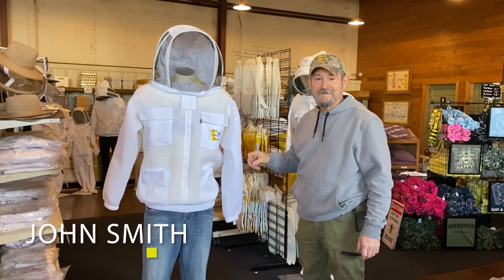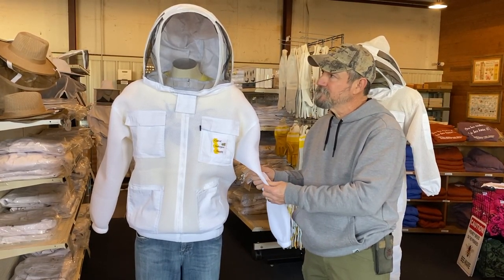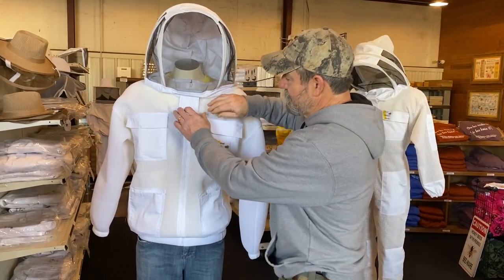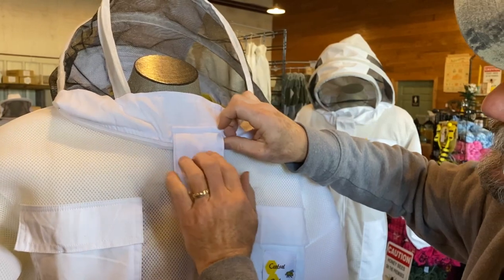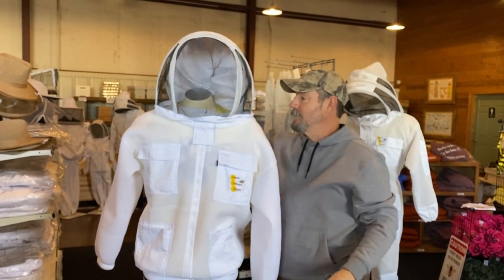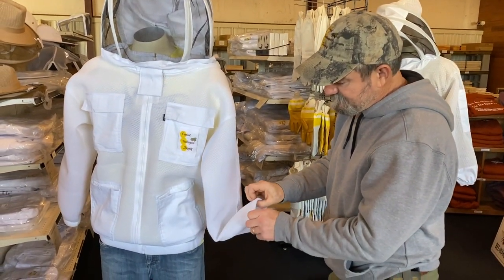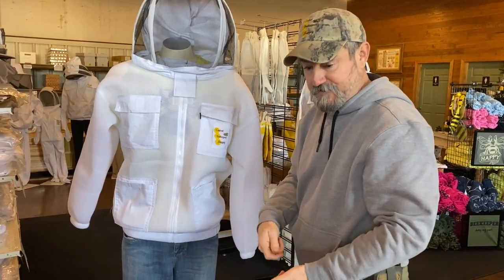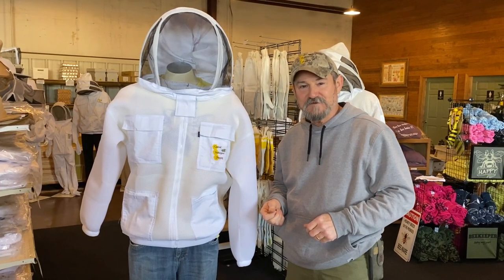Bee Jacket Review | Kool Mesh Bee Jacket [Beekeeper product review]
In this beekeeper product review John takes a look at the Kool Mesh Bee Jacket from Central Beekeepers Supply. This bee jacket is super light and comfortable in the summer months, and extremely protective when it comes to bee stings. We highly recommend this bee jacket, and we think you'll love it too.

Kool Mesh Bee Jacket features:
• Lightweight Mesh keeps you cool and allows for airflow.
• Sizes Small - 3XL
• Thumb loop to keep sleeves down when putting on gloves
• Zippers overlap and are covered with velcro
• Elastic at wrist and waist
• Fencing Veil
• 4 Pockets on the front with velcro
• Pocket on each arm for hive tool

Come by the store to try one on, or order

How about one of those super cool Hive Tools like John uses?